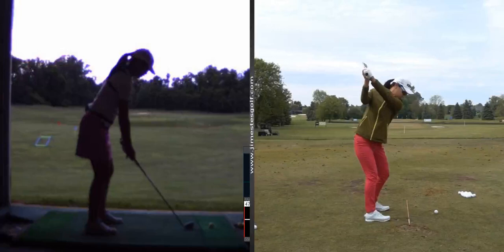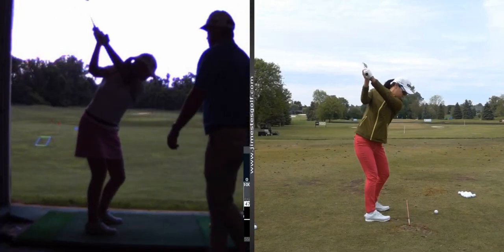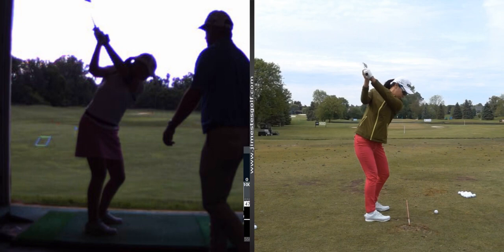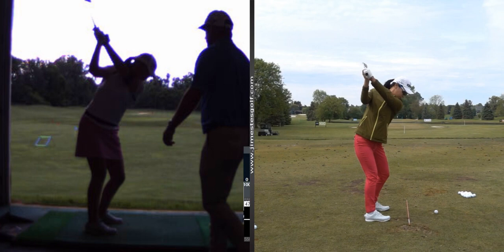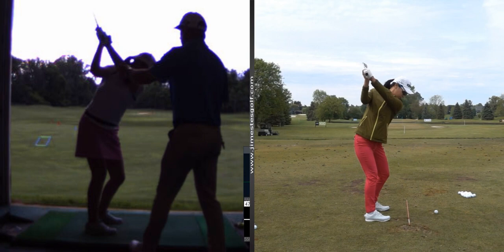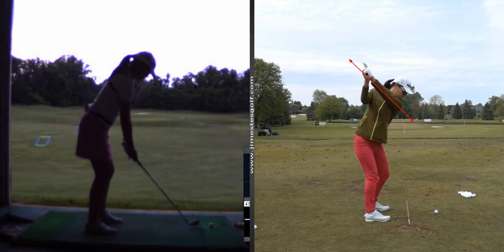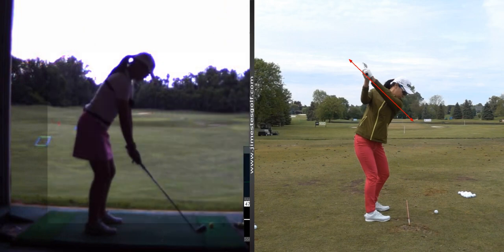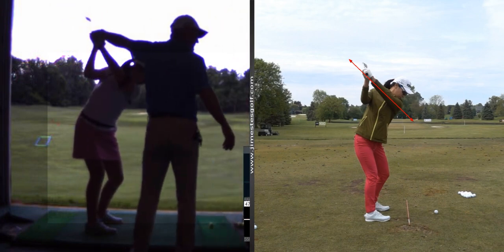V1 Pro analysis